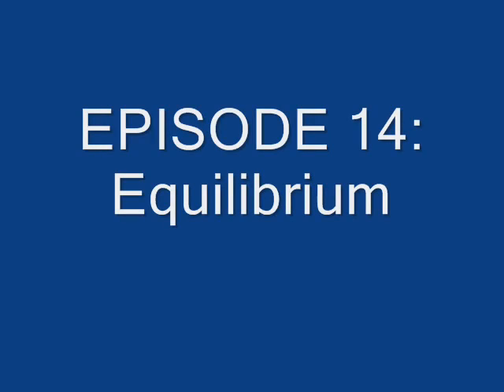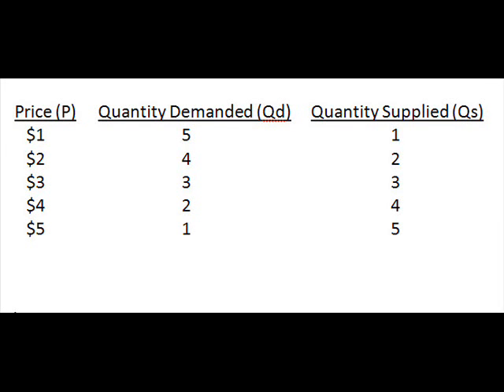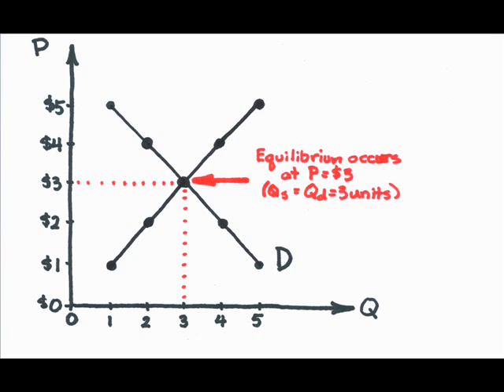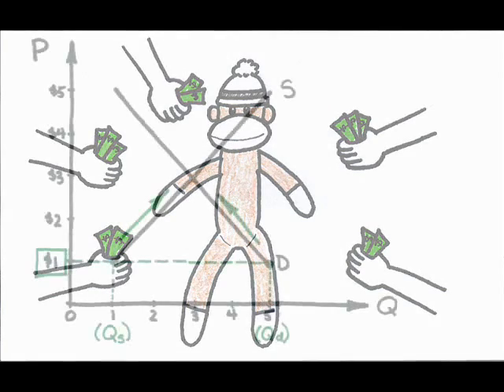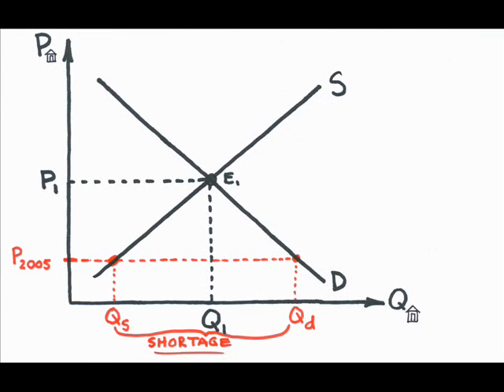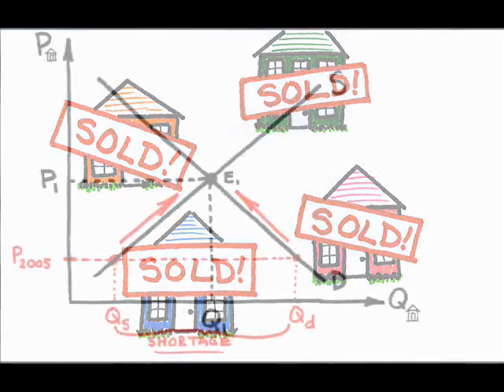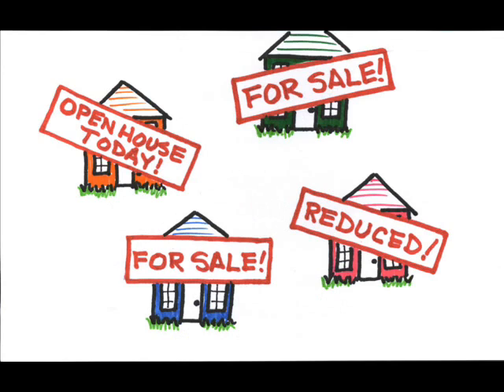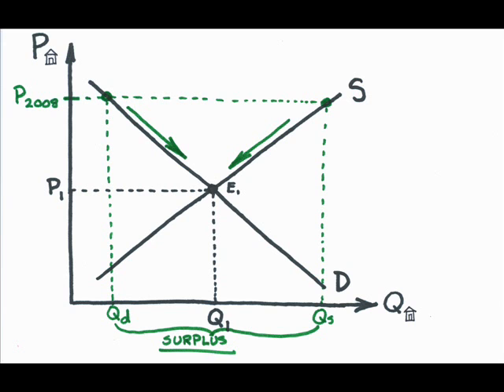Episode 14: Market Equilibrium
How is price determined? What might cause it to change?